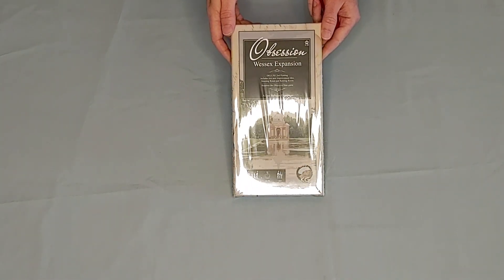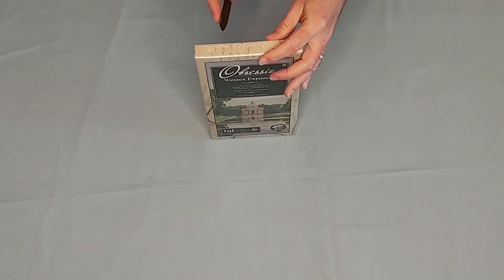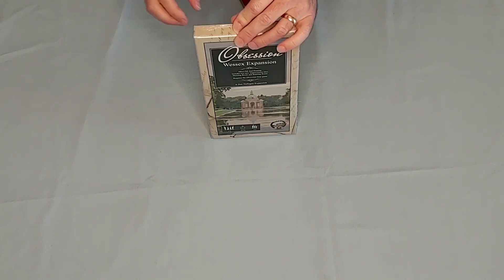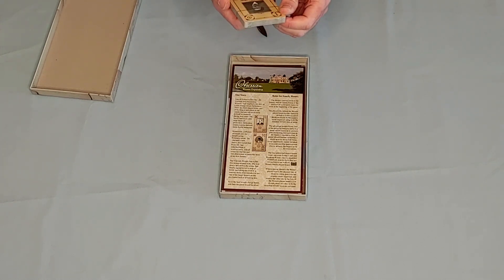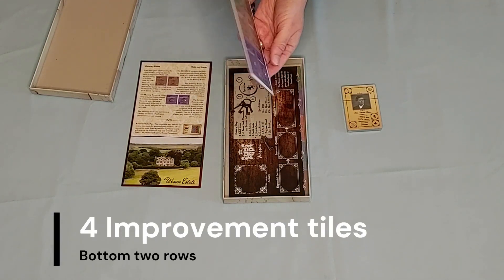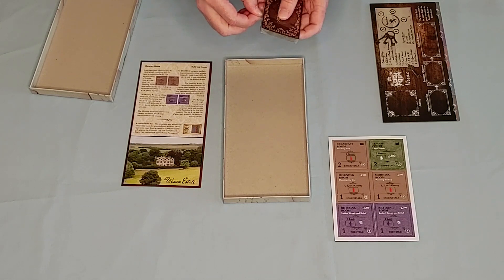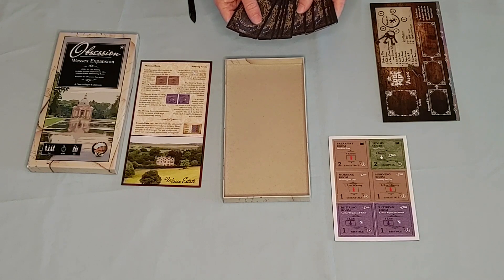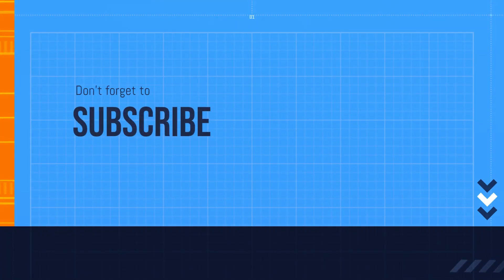Obsession Wessex Unboxing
Games Vitae unboxes the Wessex Expansion for the Obsession board game by Kayenta Games. Check out the unboxing of the base game on our channel.